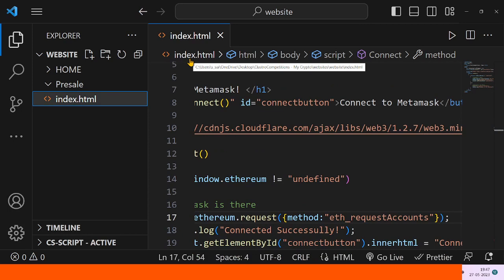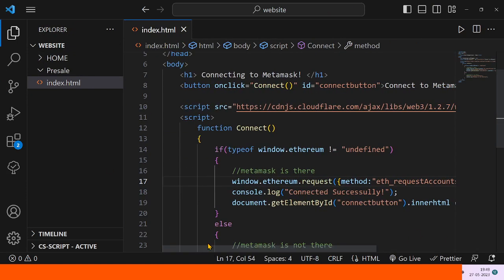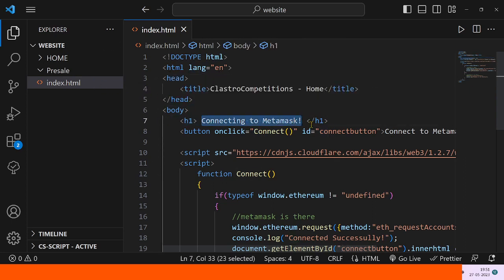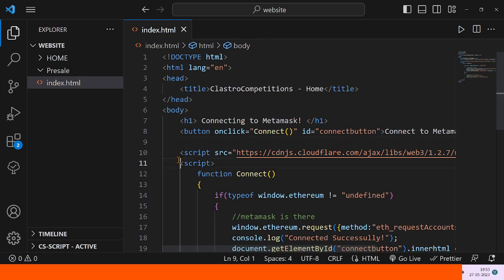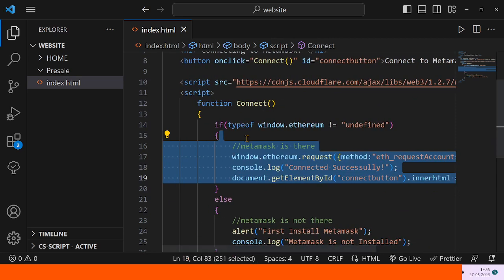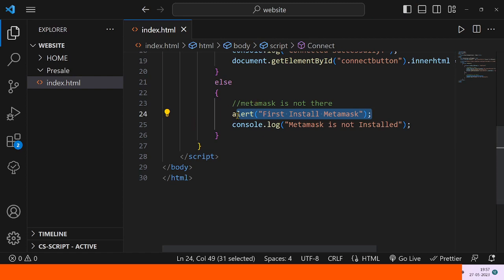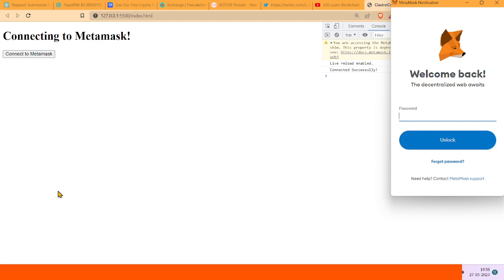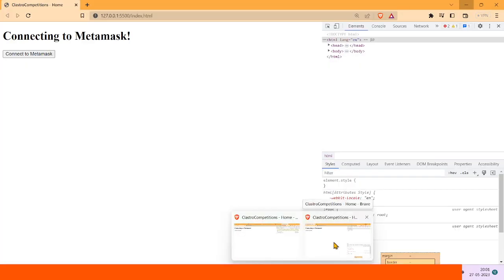How to add "Connect to Metamask" Button in your Website | WEB3.js | Clastro Tech & Dev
Hello Guys, This is Clastro Tech and Development.
This is a Video of - How to Add " Connect to Metamask " Button in your WEB3 Website.